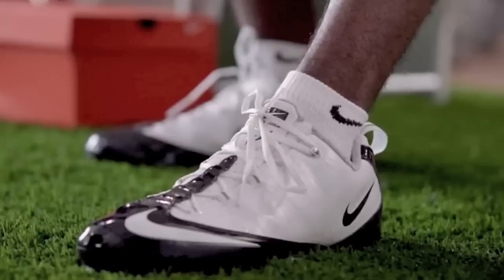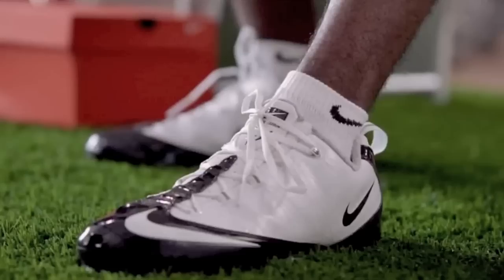Darrelle Revis Dick's Sporting Goods 2010 Ad "Island"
New ad from from Dick's Sporting Goods